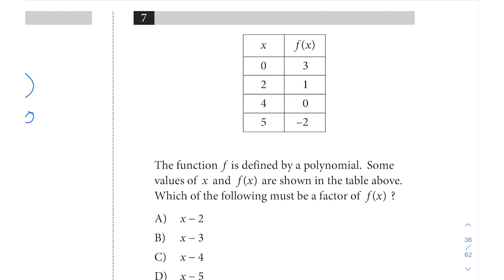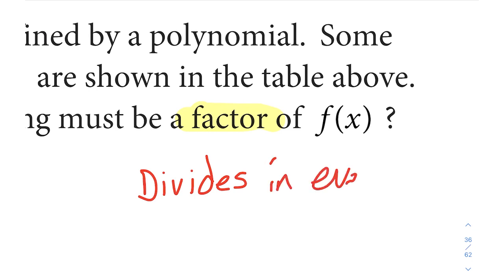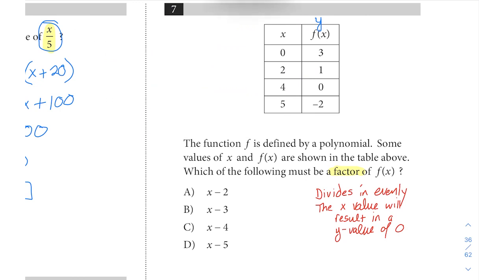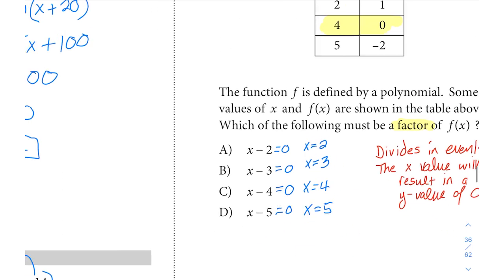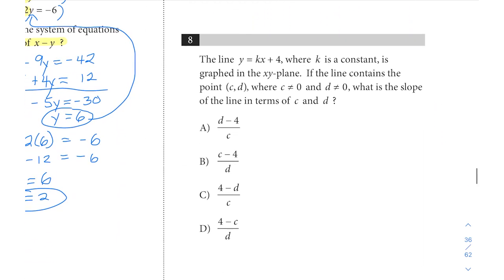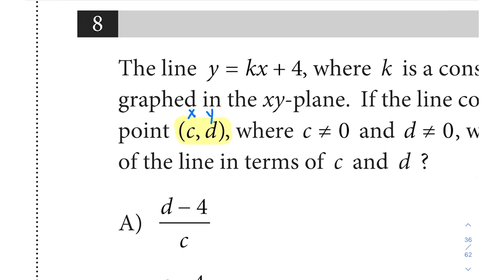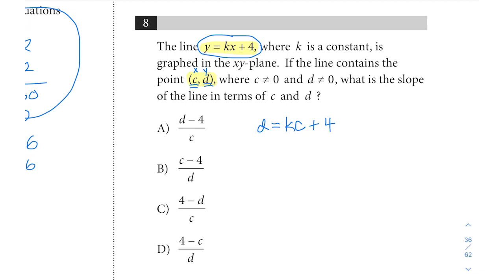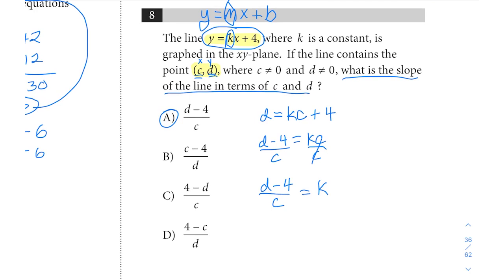SAT Test 3, Section 3, #7-8